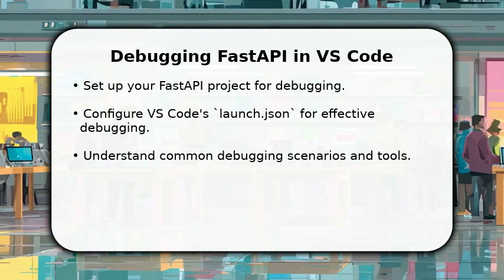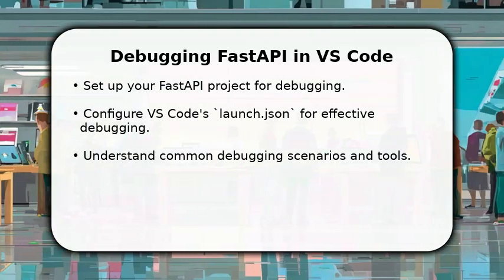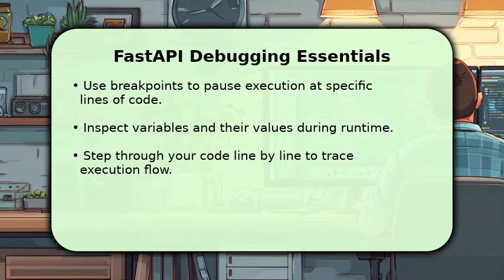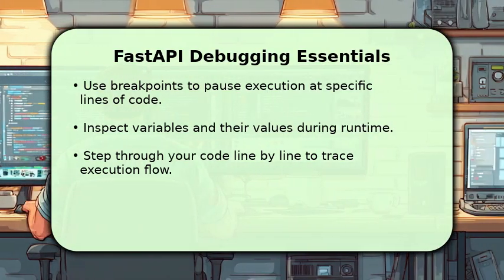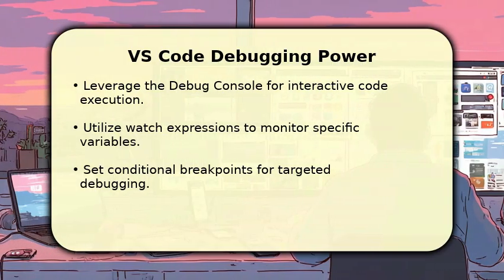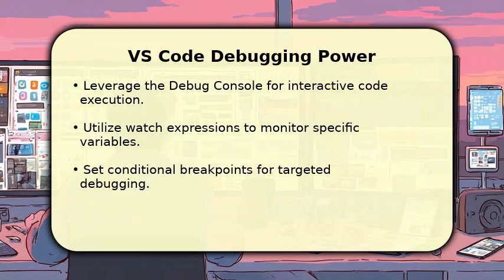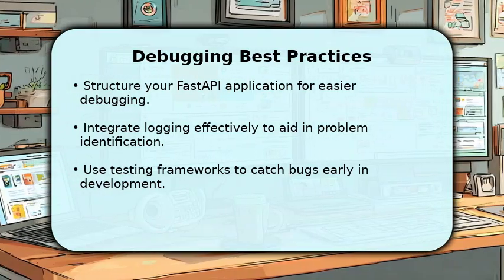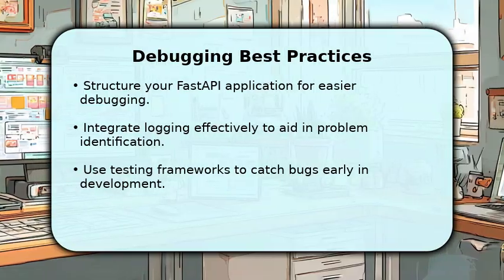Debugging FastAPI Vs Code - 2025 Comparison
▸ :^) Are you struggling to pinpoint issues in your FastAPI applications? This video offers a comprehensive guide to effectively debugging FastAPI projects using VS Code. We'll walk you through setting up your development environment, configuring launch.json, and utilizing key VS Code debugging features to efficiently identify and resolve bugs. Learn how to set breakpoints, inspect variables, step through code, and understand call stacks, transforming your troubleshooting process for backend development. Whether you're building a new API or maintaining an existing one, mastering these techniques will significantly improve your productivity and the reliability of your Python applications. This tutorial is perfect for developers looking to streamline their FastAPI debugging workflow and enhance their overall coding experience. Tags: debugging FastAPI, VS Code debugging, Python debugging, FastAPI development, code editor, backend development, API troubleshooting, visual studio code, dev environment, programming .